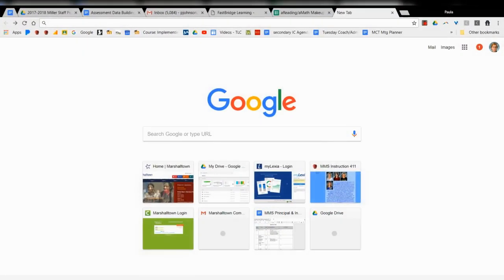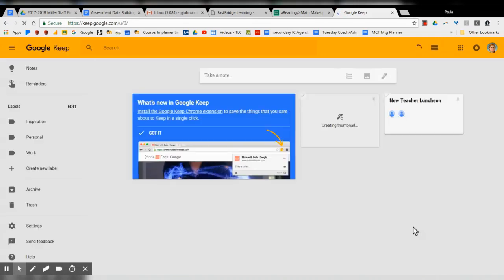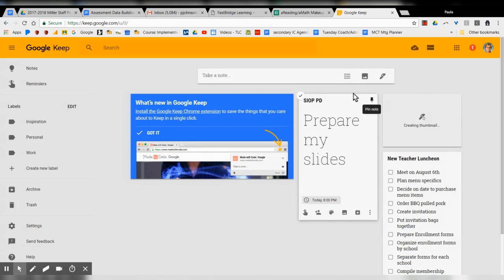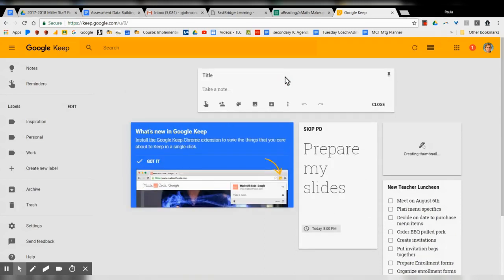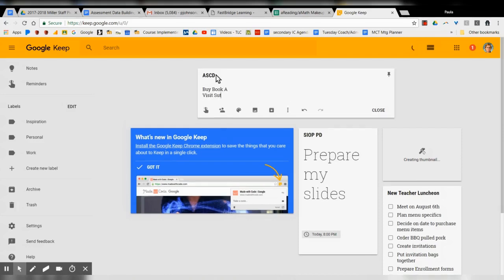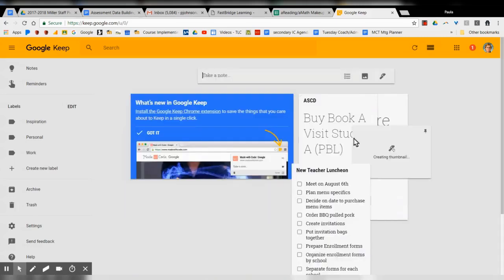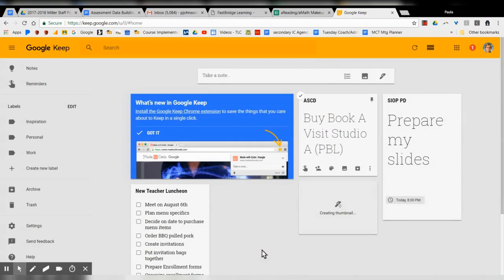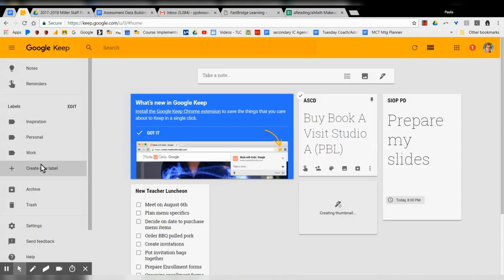Tech Tip Google Keep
This is a feature of the G-Suite.  It allows the use to create and share to do lists or take notes which can also be shared.